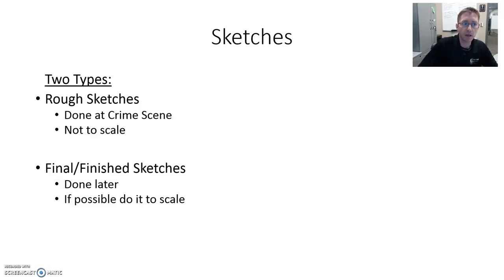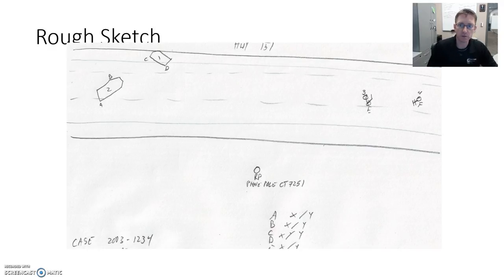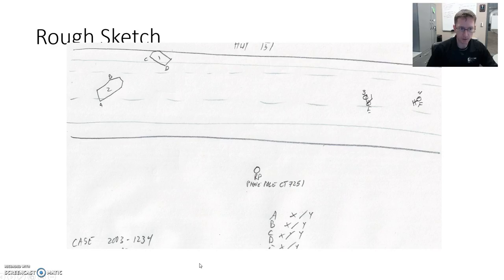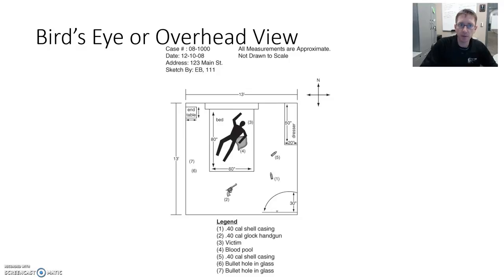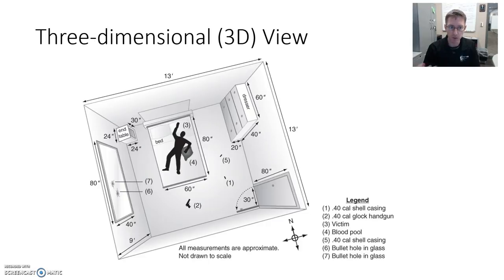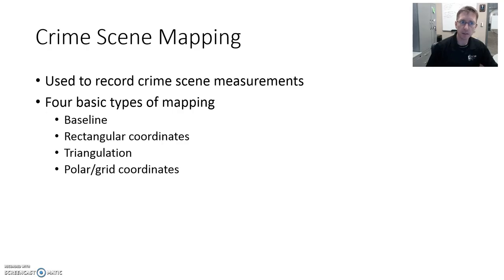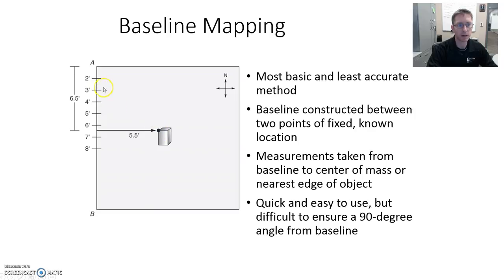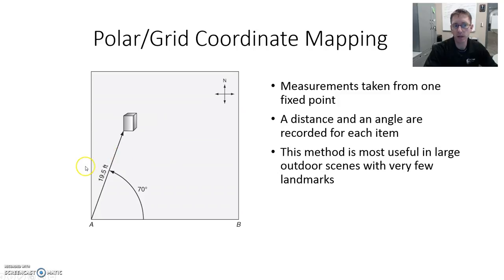CS Sketch Map Week5